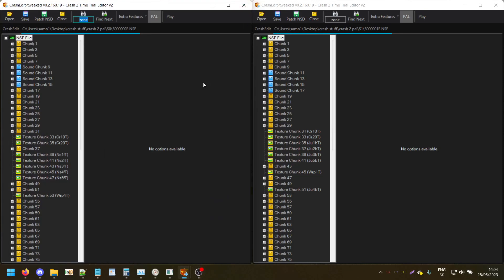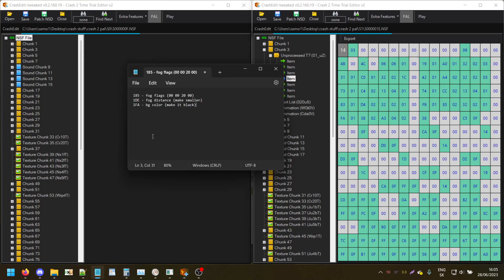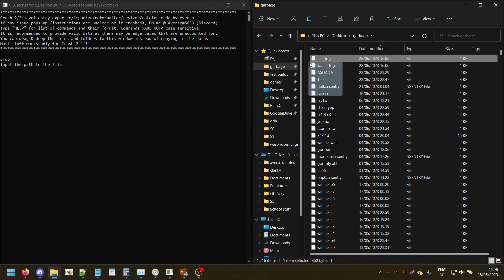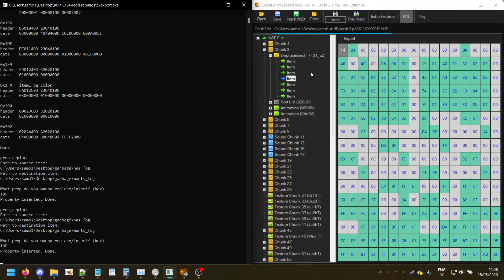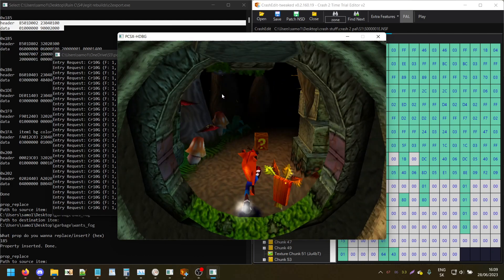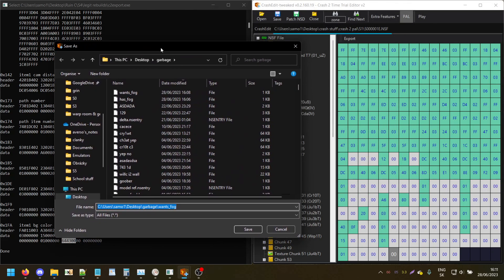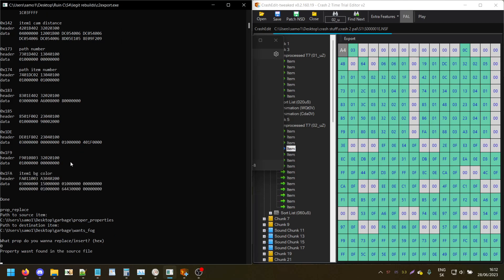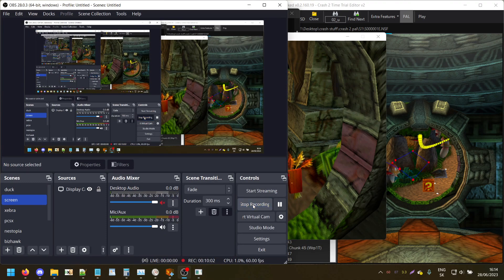Crash 2 modding tutorial - camera modding example (adding fog)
Let me know if there is some other modding thing (C2) you would like a tutorial for.